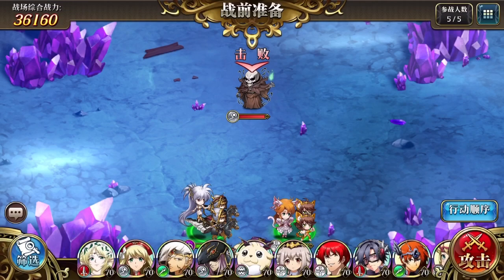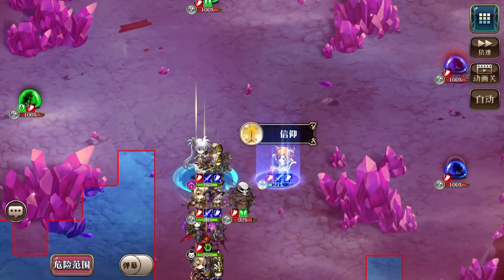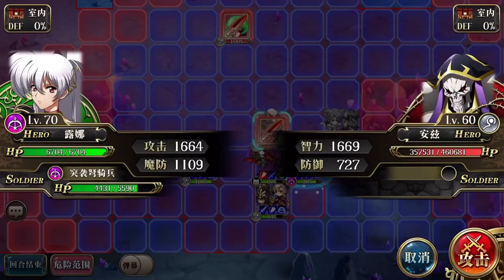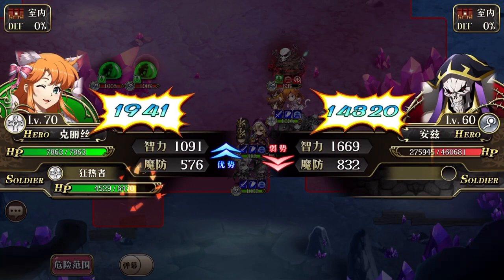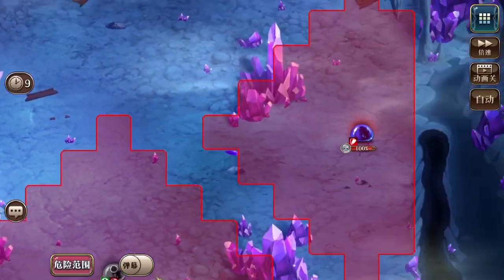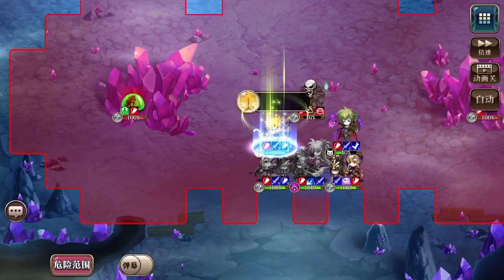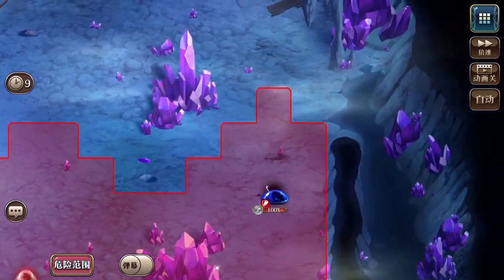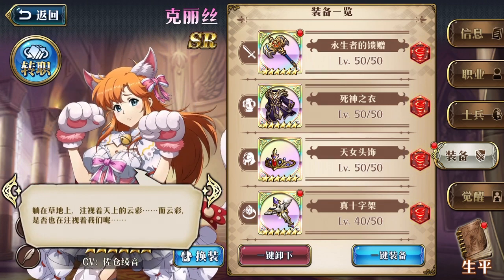Langrisser x Overlord Villainous will Challenge 3black tech method